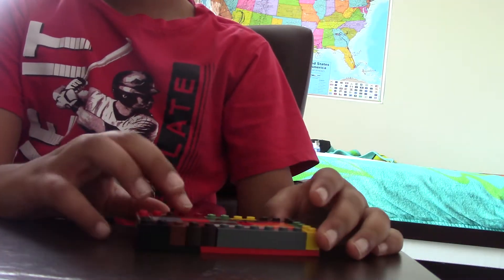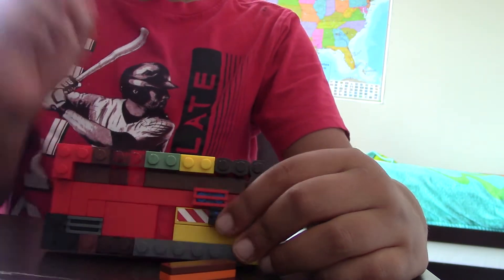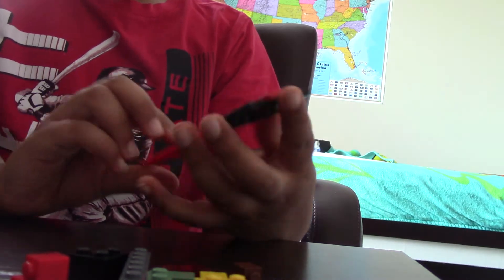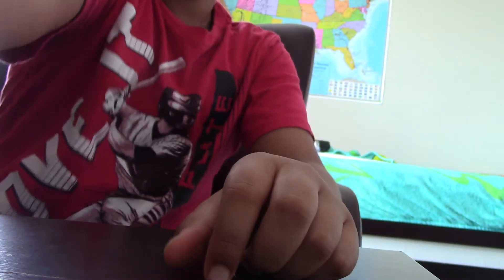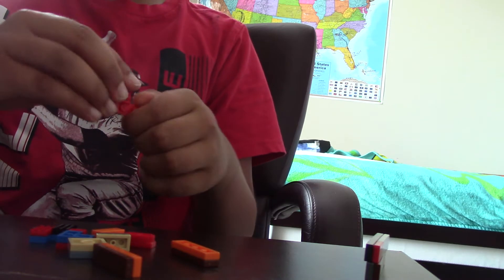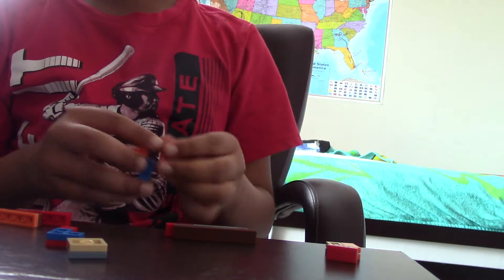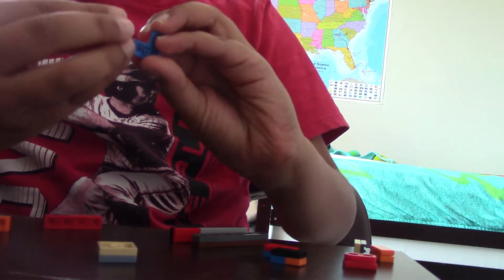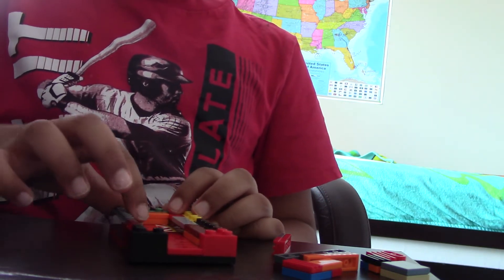Lego Tetris Game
How to build a Lego Tetris game